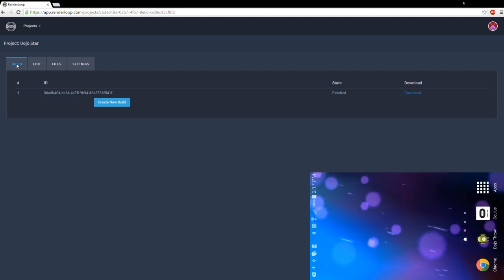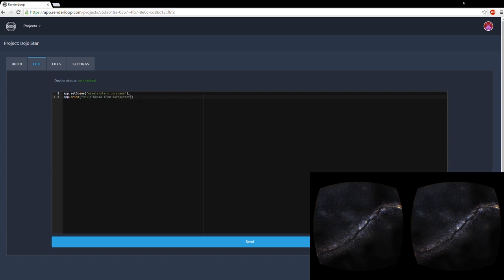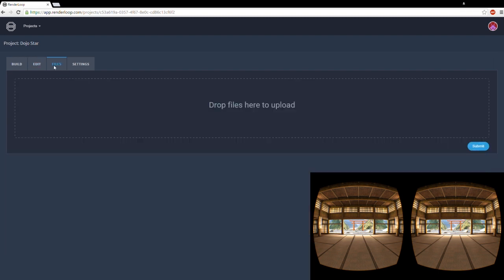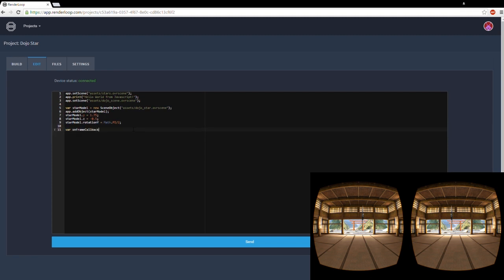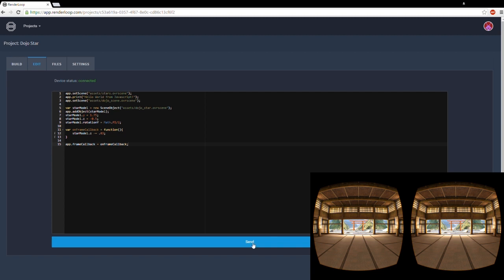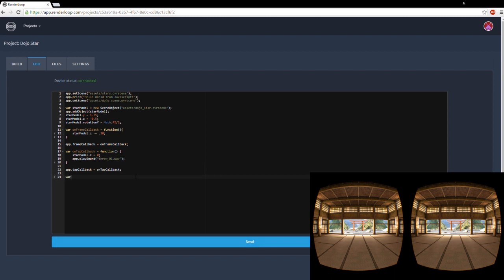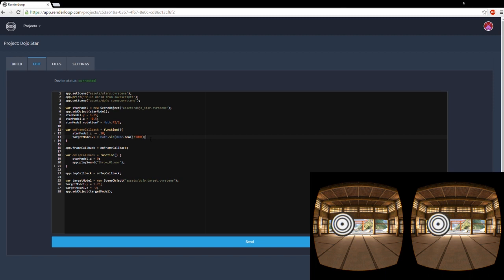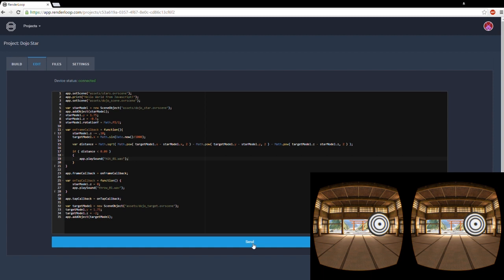Make a native GearVR / Oculus Mobile game using only Javascript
In this video we create a fully functional native game for GearVR/Oculus Mobile using only a few lines of Javascript and Renderloop's toolchain.

It's based on the live coding talk that John Carmack gave in September of 2015 at Oculus connect

We're about to open source Renderhooks, our V8 powered scripting layer for VR, so if you're a developer interested in helping, reach out to